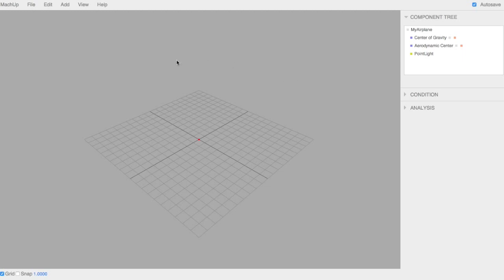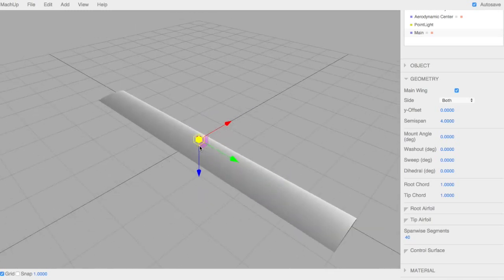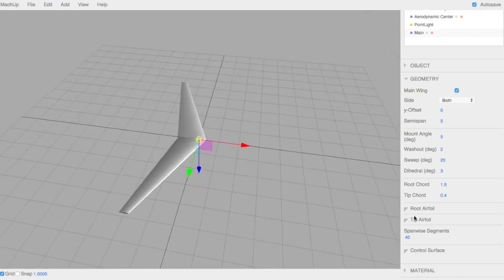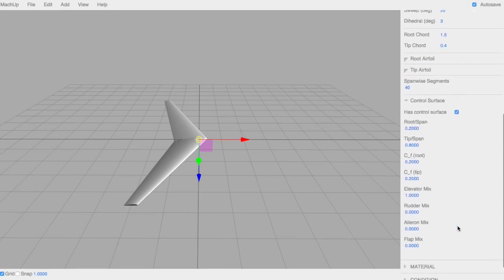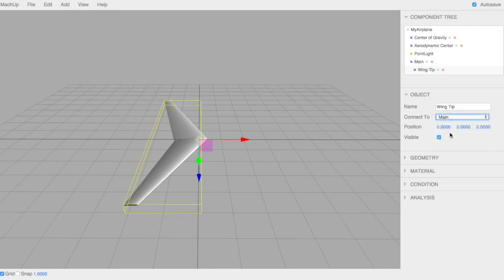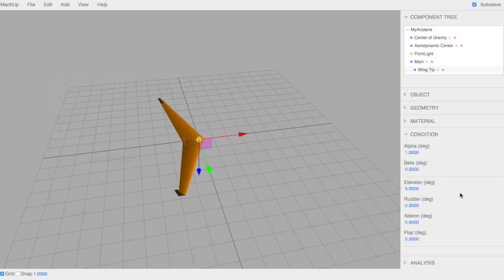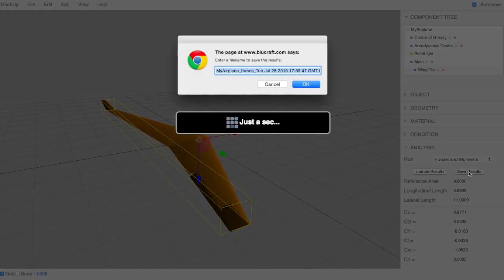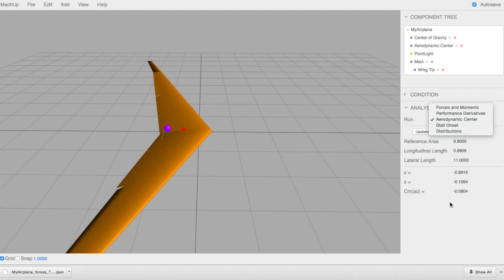MachUp: Flying Wing Overview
Learn the basics of MachUp and start your journey as a aircraft designer